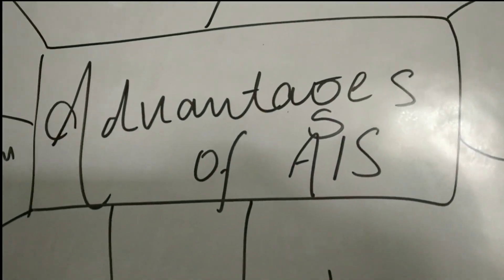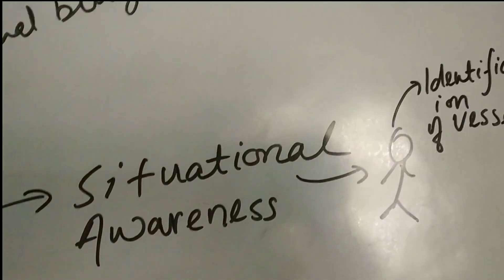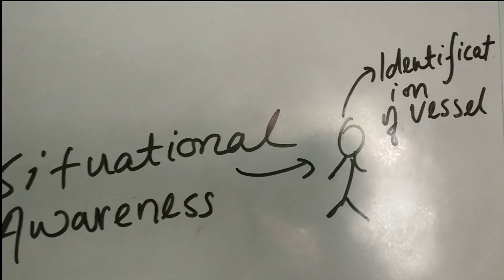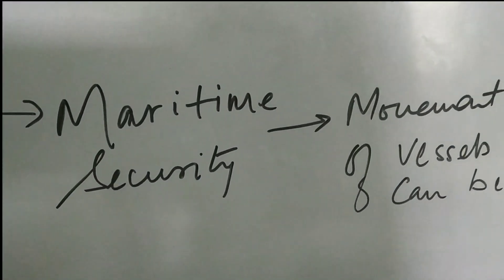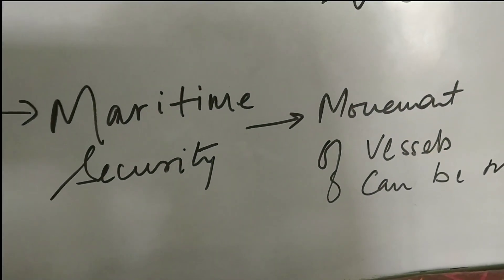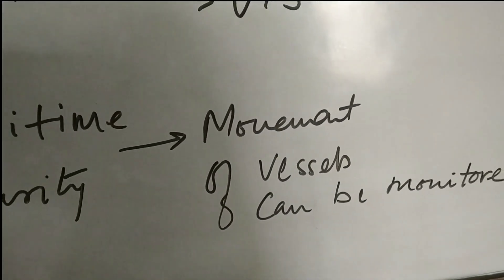Advantages Of AIS ?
The Automatic Identification System (AIS) provides several advantages for maritime operations and safety:

1. Vessel Tracking: AIS allows for real-time tracking of vessel movements, which improves situational awareness and enables better coordination of maritime traffic.

2. Collision Avoidance: By providing information about the position, speed, and course of vessels in the vicinity, AIS helps in the early detection of potential collision risks and allows for timely course adjustments to avoid accidents.

3. Search and Rescue: AIS aids in search and rescue operations by providing accurate and up-to-date information about the location of vessels in distress.

4. Enhanced Navigational Safety: AIS messages, such as navigational warnings and meteorological information, contribute to improved navigational safety by alerting vessels to potential hazards or adverse weather conditions.

5. Efficient Port Operations: AIS data can be used to optimize port operations, including vessel scheduling, berth assignments, and cargo handling.

6. Environmental Protection: AIS can be used to monitor vessel movements and enforce regulations related to marine environmental protection, such as the prevention of illegal fishing or pollution incidents.

7. Security and Law Enforcement: AIS enhances maritime security by enabling authorities to monitor vessel movements and detect any suspicious or unauthorized activities.

8. Information Exchange: AIS facilitates the exchange of information between vessels, shore-based stations, and other maritime stakeholders, contributing to improved communication and coordination in the maritime domain.

Overall, AIS plays a crucial role in enhancing maritime safety, efficiency, and security through the provision of real-time vessel data and improved situational awareness.